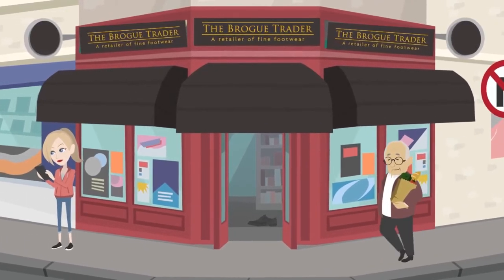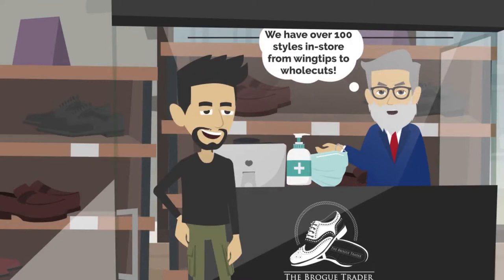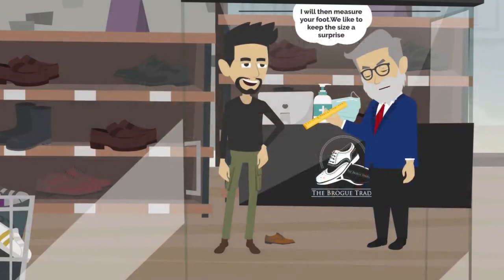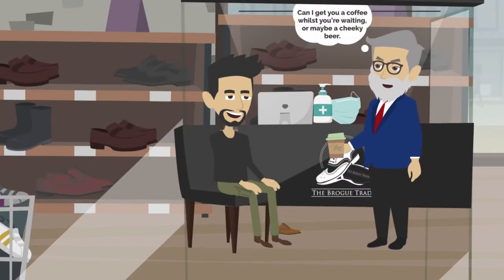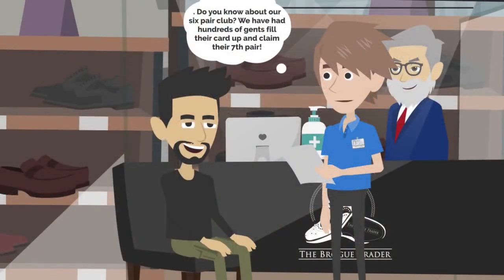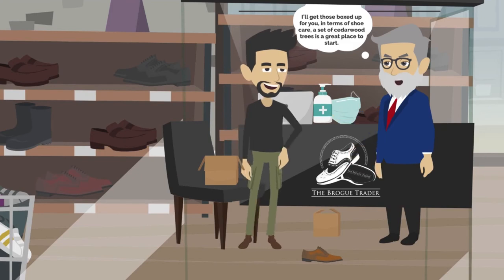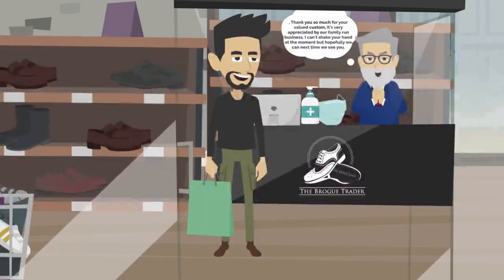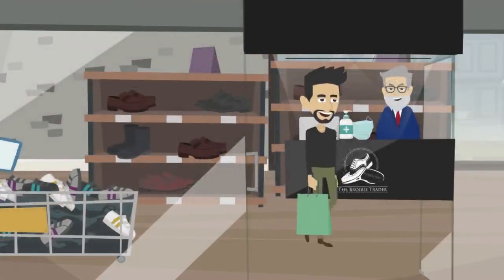Animated Explainer Video for Shoes Store "The Brogue Trader"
Check out this 2d AnimatedExplainerVideo​​ sample for Shoes Store created by Social Xpert. From smooth animation and precision content to human voice-overs with UK Accent, This video is a perfect example of how budding and upcoming fashion firms or shoes firms can promote themselves digitally.